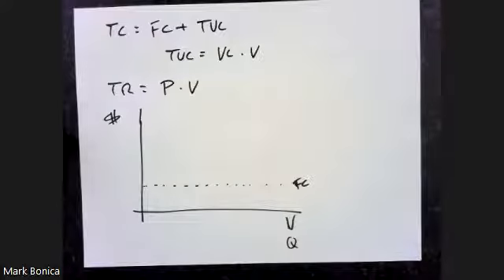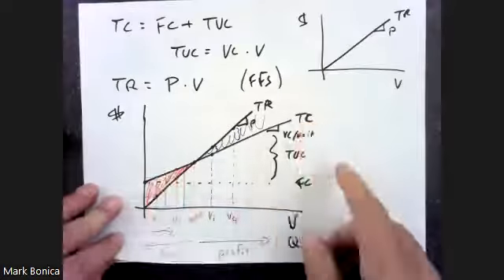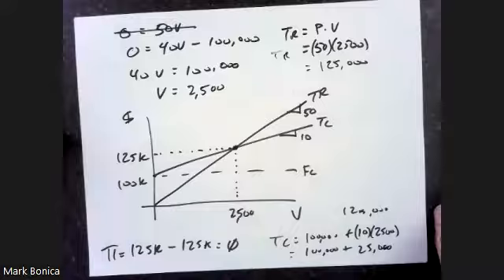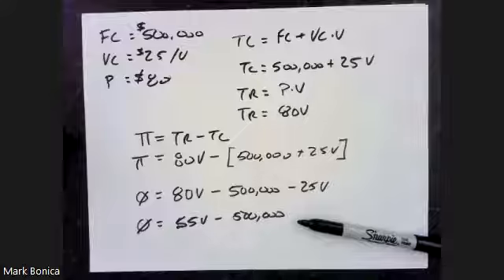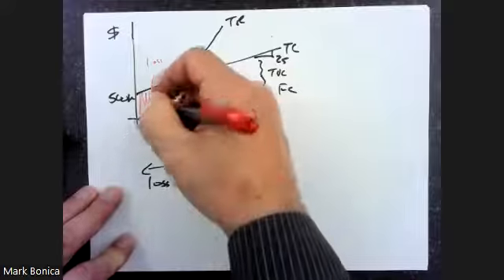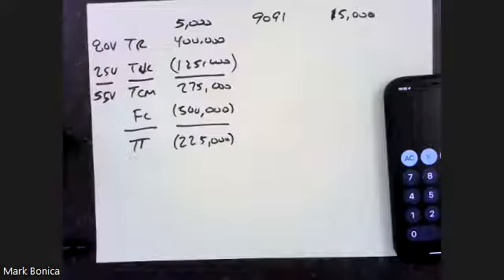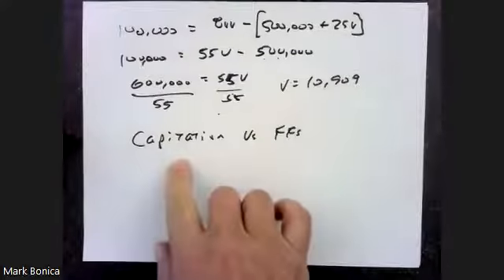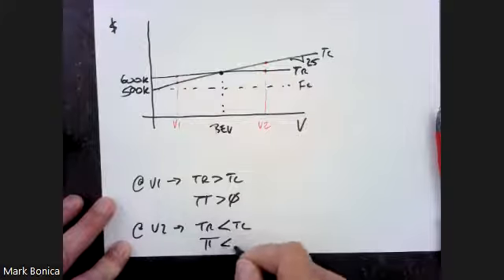HMP 740 - lecture 10-18-22